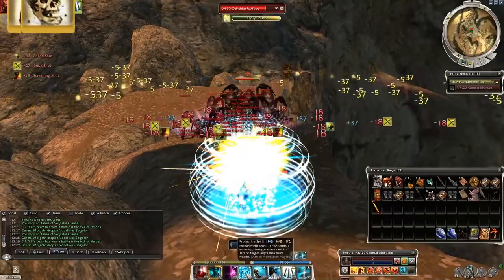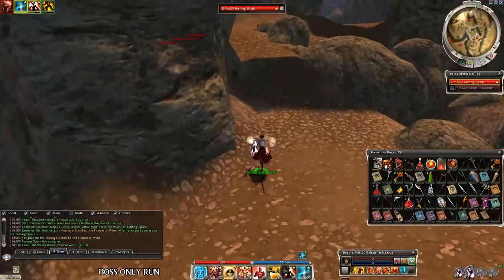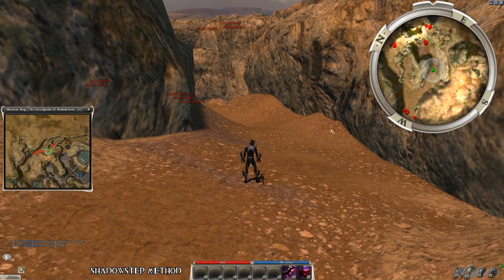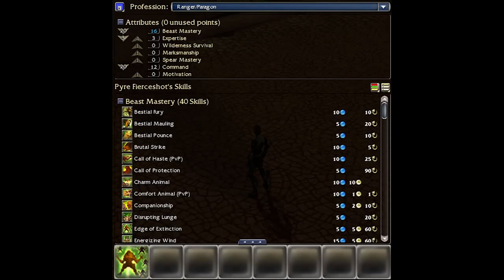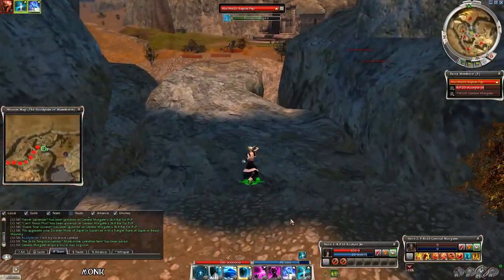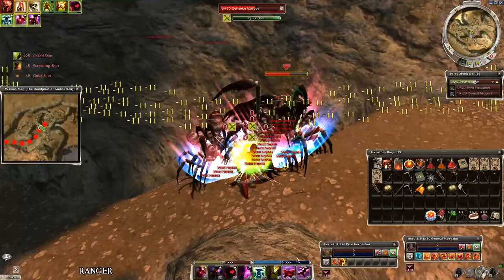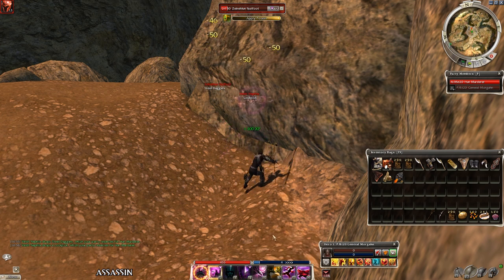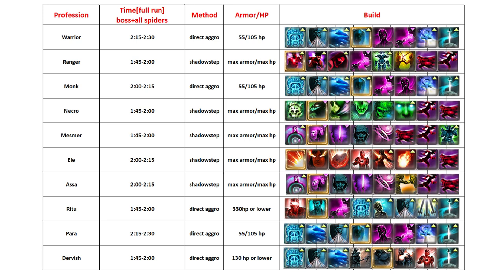Guild Wars Solo Farm Guide #24 - Zelnehlun Fastfoot - ALL Professions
Hi!
Click here for builds and infos...

--- Timestamps ---
0:37 - General info
1:06 - Boss-only build
2:10 - Boss drop data after 200 runs
2:28 - Full group builds
2:39 - Shadowstep method
3:39 - Drop and other data[full group]
4:13 - Tips
5:17 - Monk
6:07 - Warrior
6:17 - Paragon
6:34 - Ranger
7:11 - Dervish
7:45 - Mesmer
8:15 - Assassin
8:30 - Necromancer
8:53 - Ritualist
9:23 - Elementalist

Drops

[full group]
- spider web(silk)

- unid golds
- regular and elite ranger tomes

- scrolls

Preferred profession: mesmer, necro 1:45 - 2:00

Drops after 200 runs[boss-only]

- 4x elite tomes - 2%
- 17x green weapon - 8.5%

- 23x gold coins - 11.5%

- 5x unid golds - 2.5%

- 46x scrolls - 23%
- 108x no drops - 54%

Preferred profession

E/mo 0:55 - 1:10 min

--- Builds/Attributes/Weapons ---

Paragon hero: OQijEmmMaO84dsPmefjNxD7aMA
Ranger hero: OgASYZMLzO0BAAAAAAAAAA

1. Monk:  OwAU0KH/WIR1D3VrEGEylulgEyDA
Attributes: 16 smiting, 14 prot, 8 healing, 7 divine favor
Weapons: 20% ench one-handed weapon and 20/20 smiting offhand

2. Ranger: OgcSc5PT6MrgHQylsiCHhOTQ
Attributes: 16 expertise, 12 shadow arts
Weapons: 20% offhand, shield with +10 vs piercing dmg

3. Necro:  OAdUQUzd4/Qtg5BnBsB3gvBTQhOA
Attributes: 16 curses, 10 blood magic, 8 soul reaping, 3 shadow arts
Weapons: 40/40 curses set

4. Mesmer:  OQdTAYB/HaJwtRDwG00J0ZC6uEA
Attributes: 16 domination, 13 fast casting, 3 shadow arts
Weapons: 40/40 domination set

5. Elementalist[boss only]: OgNDkMjvS1DfVLD8Q5ixkugyDA
Attributes: 16 earth, 11 energy storage, 10 protection prayers
Weapons: 20% enchant staff

Elementalist[full group]: OgdToYW+TiuZsaXIX8zDXYCK0BA
Attributes: 16 fire magic, 10 energy storage, 9 shadow arts
Weapon: 40/40 fire set

6. Paragon: OQOD0ozvS1DrE3VGEulylgEyDA
Attributes: 12 smiting prayers, 8 healing prayers, 10 protection prayers
Weapons: 20% ench one-handed weapon and 20/20 protection focus

7. Ritualist: OAOk4gPaITKEuoFjcZ9gW0dF+g8A
Attributes: 16 restoration, 8 smiting, 10 protection prayers
Weapons: 40/40 restoration set

8. Dervish: OgOk8opyKziU9wd1KB713m5Vuo8A
Attributes: 16 earth, 11 mysticism, 10 protection prayers
Weapons: zealous scythe of enchanting

10. Assassin: OwVSI4PTLBuN2gaAmOxkTQhO
Attributes: 12 domination, 16 shadow arts